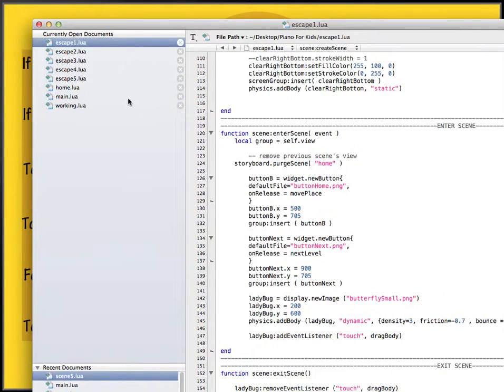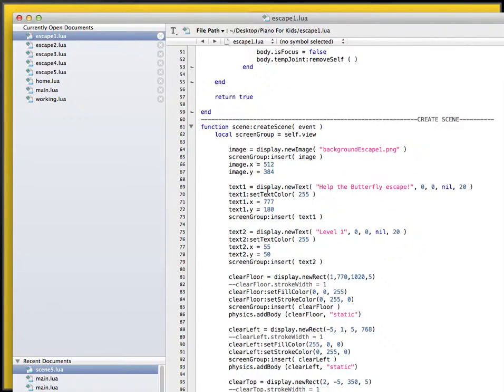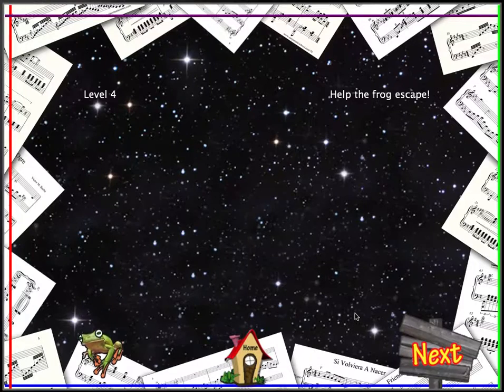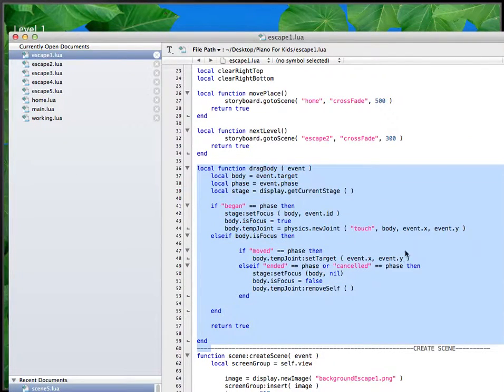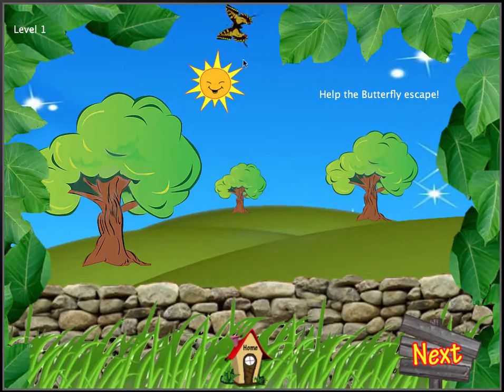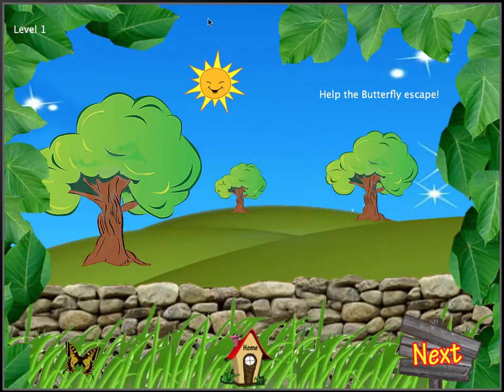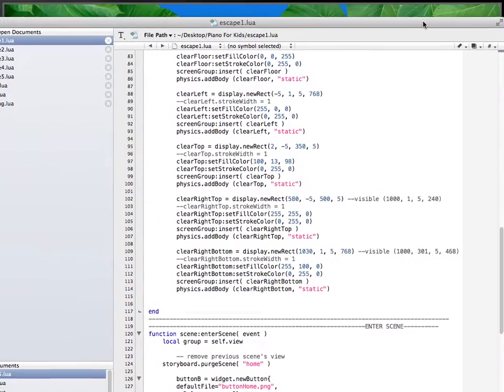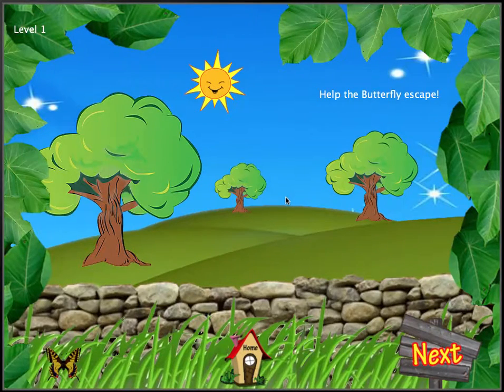corona sdk physics storyboard purgeScene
I hope you can help me out with this problem of purgeScene or refresh scene or make the scene like brand new every time we go to that scene. In the video I explain everything I hope you understand the problem.
If you know the answer to this, I will thank you for the rest of my life. This is all I need to finish the app.

Thanks